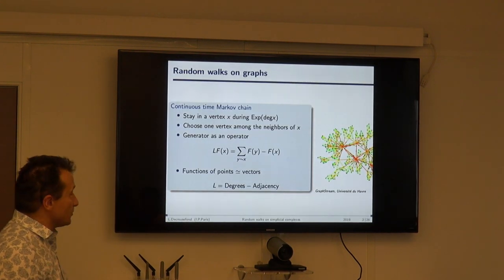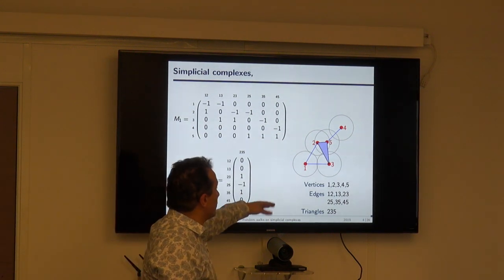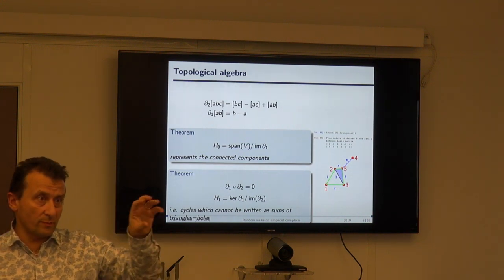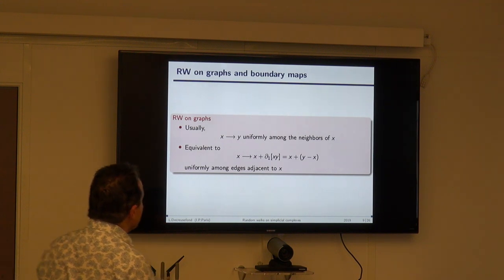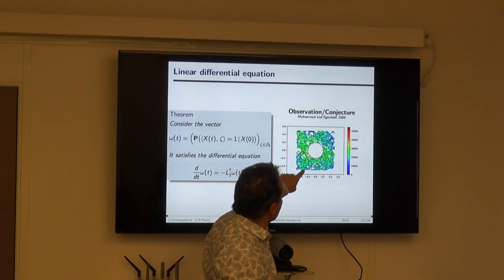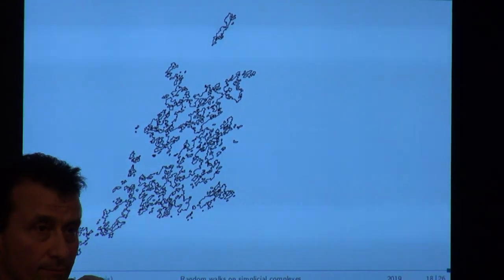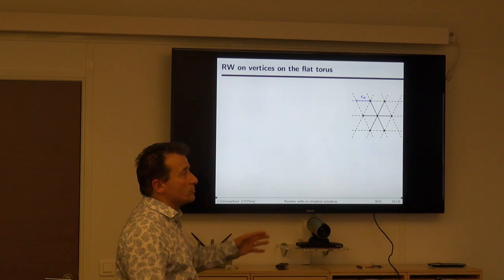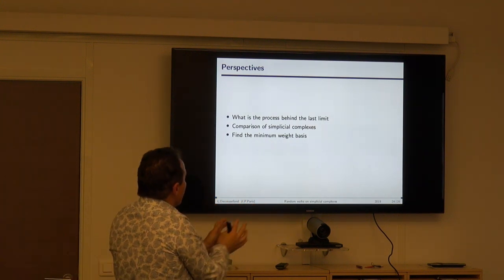Random walks on simplicial complexes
By Laurent Decreusefond (Telecom Paris) - 2019, Nov. 27th

Abstract:
The Laplacian of a graph is a key object in the theory of graphs and can be viewed as the generator of a continuous time Markov chain on the graph.
Simplicial complexes, or hypergraphs, are combinatorial objects which generalizes graphs for which there also exist a notion of Laplacian. We investigate the notion of random walk on such objects with the goal to find a link between this generalized Laplacian and the generator of the Markov process.